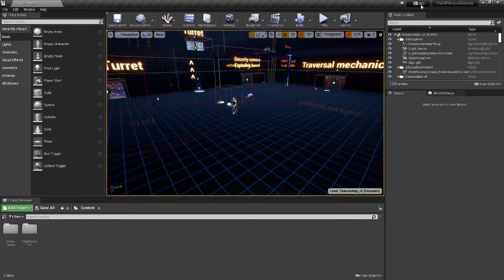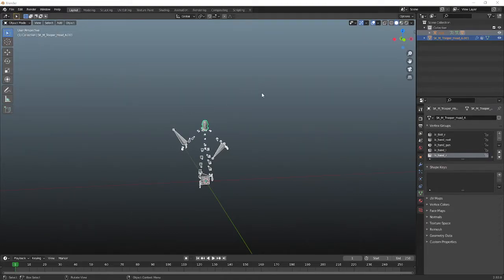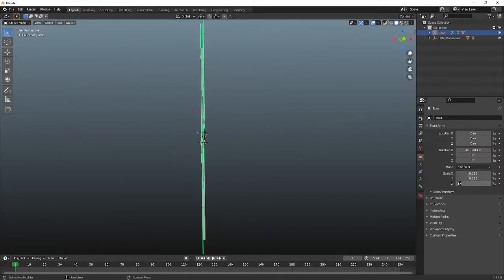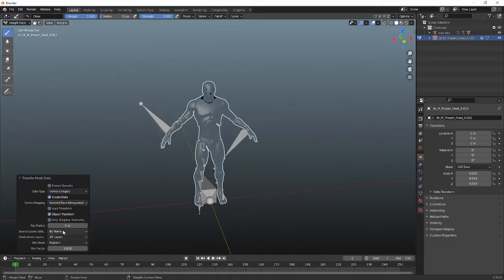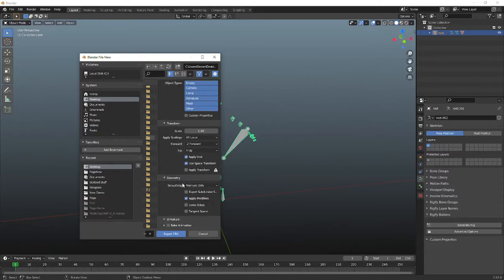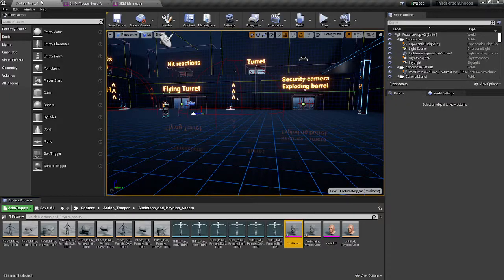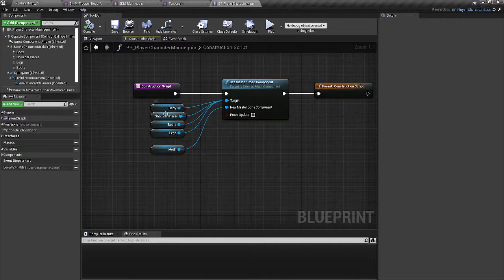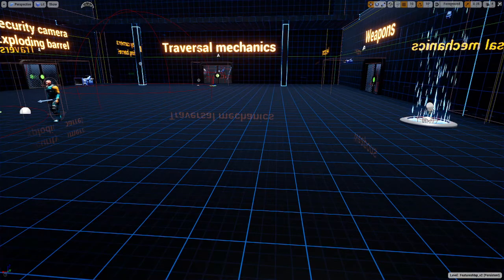Third Person Shooter Kit v. 2.0: Retargeting Mesh Tutorial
Hello, sorry for the low voice, it was super late when I recorded this video, but I wanted to do it real quick as I was seeing that a lot of people were having this issue like I was.